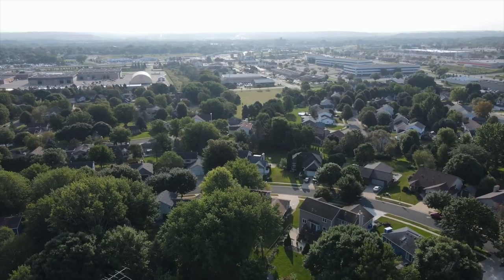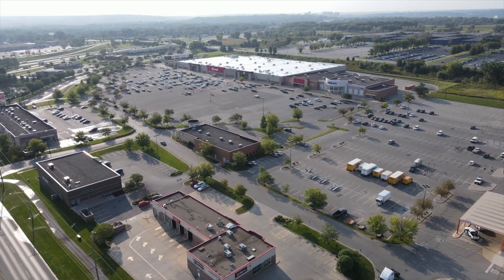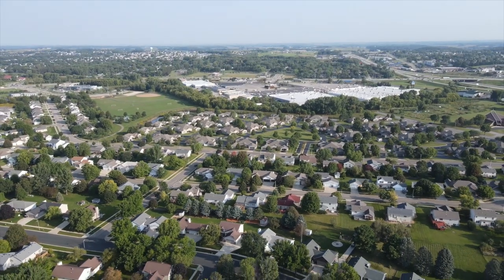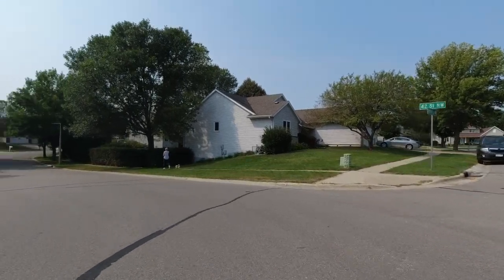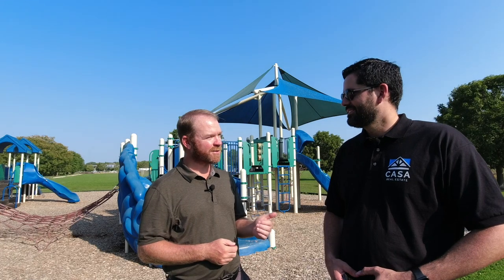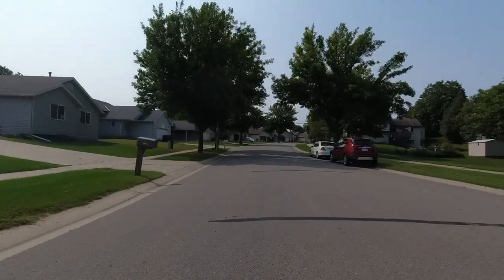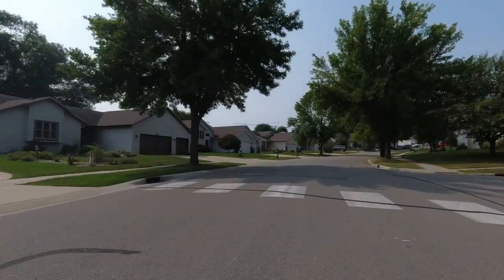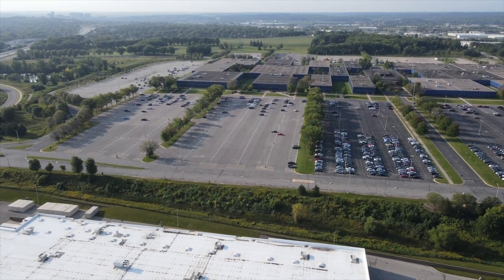Best Northwest Neighborhood in Rochester, MN | Lincolnshire-Arborglen Neighborhood Tour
Discover why the Lincolnshire-Arborglen neighborhood is one of the best places to live in Rochester, MN. In this video Ryan Manley and Joe Eslait.

👋 Joseph Eslait, Associated Broker
🏆 Casa Real Estate brokered by eXp Realty